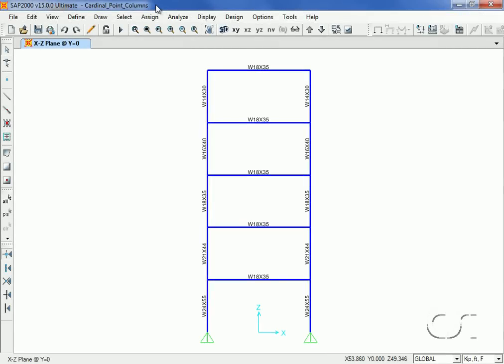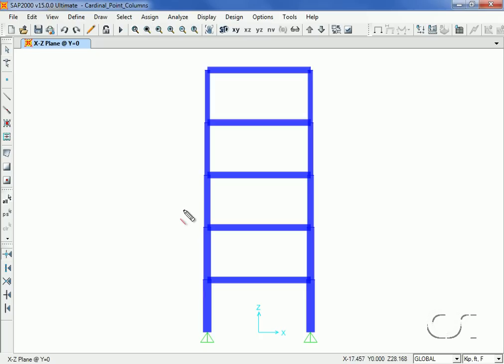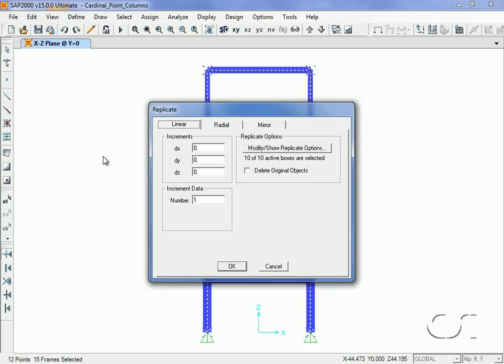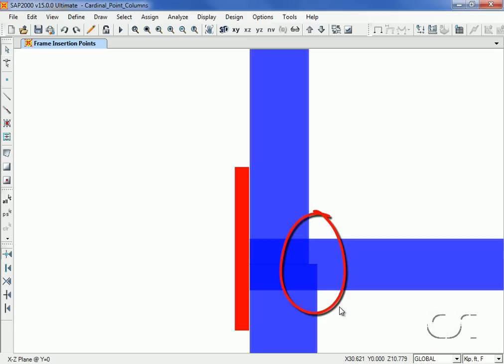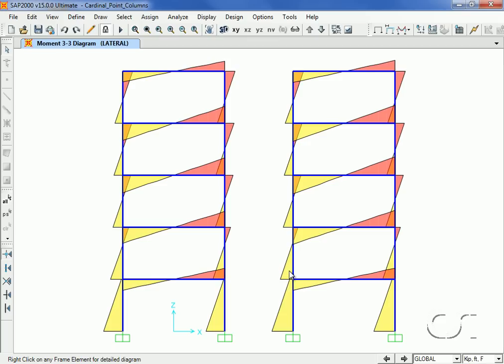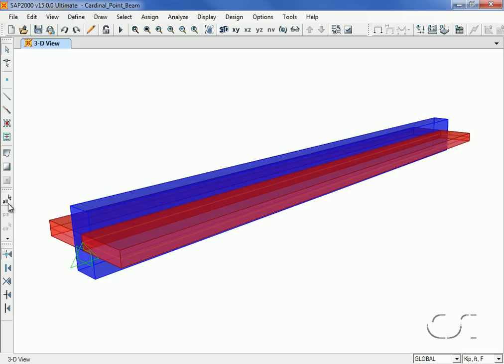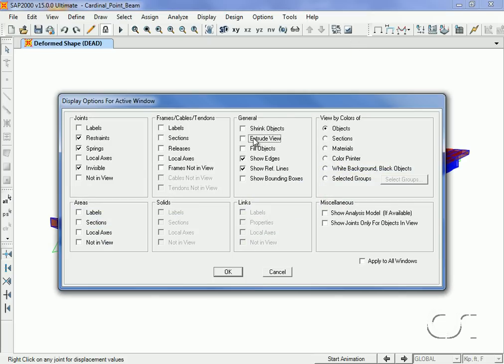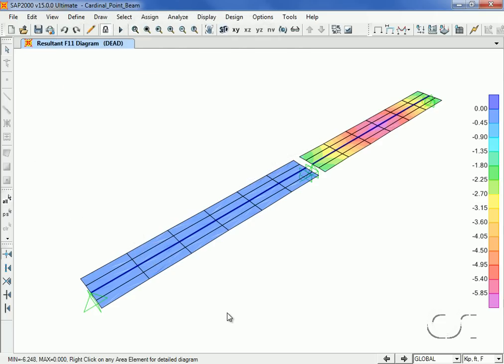SAP2000 - 13 Cardinal Points: Watch & Learn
Learn about the SAP2000 3D finite element based structural analysis and design program and how using cardinal points allows for the accurate positioning of structural objects in a model.